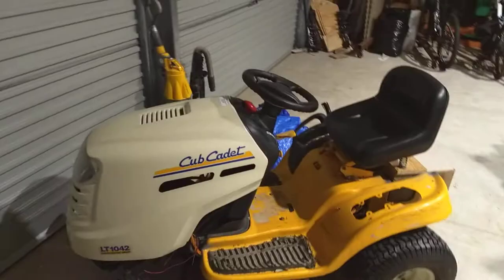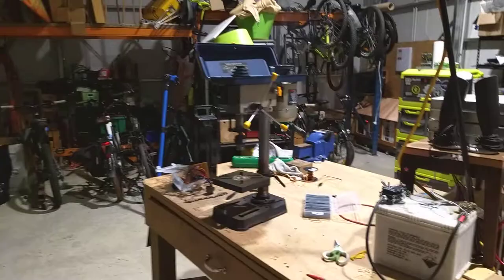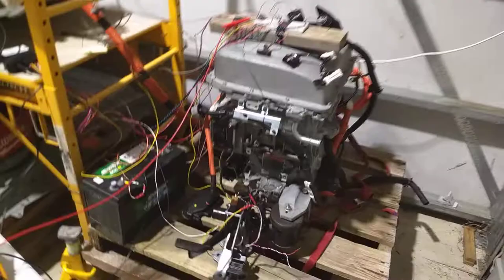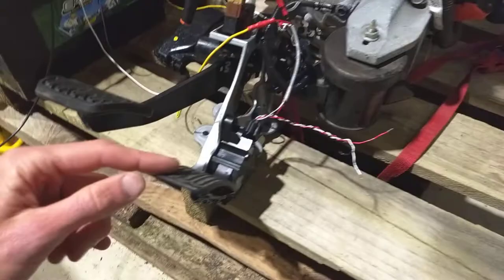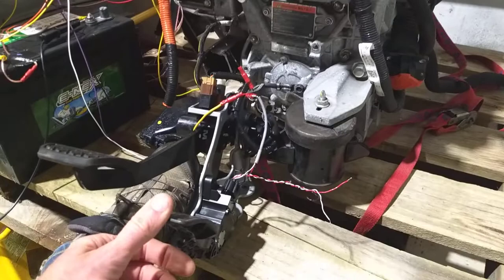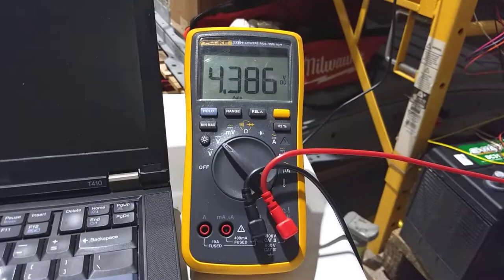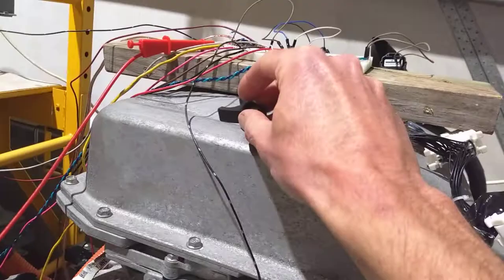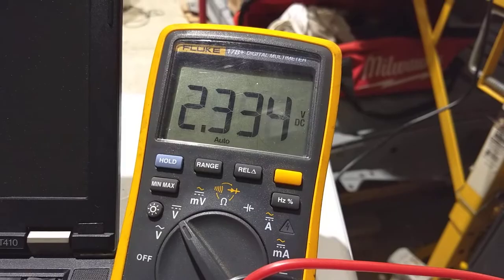Nissan Leaf Zombie Guts-The Walking Dead!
We get the guts of a Nissan Leaf into our workshop and make it run!
Yes, a Nissan Leaf G2 drivetrain and HV battery precariously perched on packaging products produced propulsion despite a lack of Leaf Brains.
Zombie Leaf...
Ready for a transplant into any unsuspecting ICE car
This EV stuff is spreading
It wants your electrons, wants to kill oil companie
A quiet revolution flipping the World
When will you turn over?
Raglan Electric Everything freestylin!